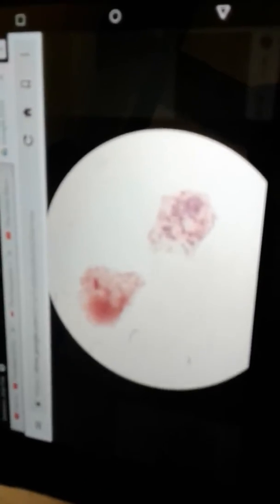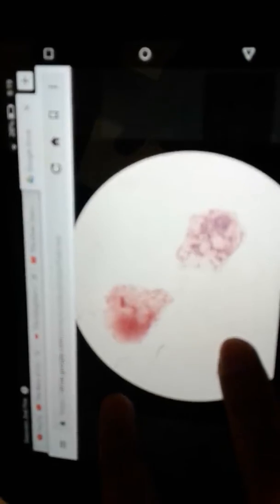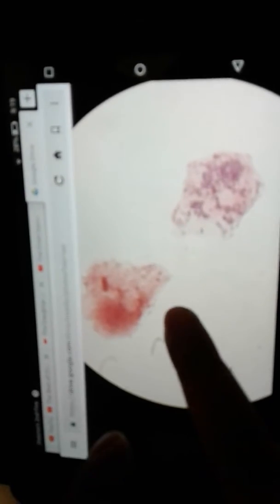(VLOG 31) The photo of my beautiful donation to science.